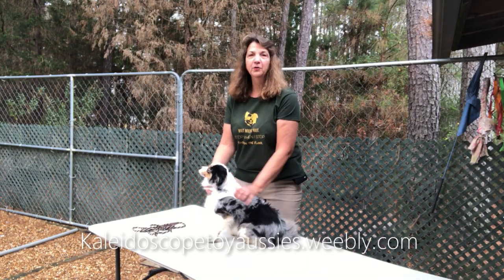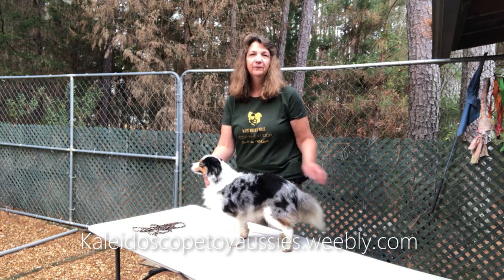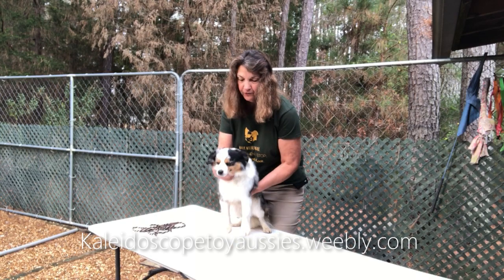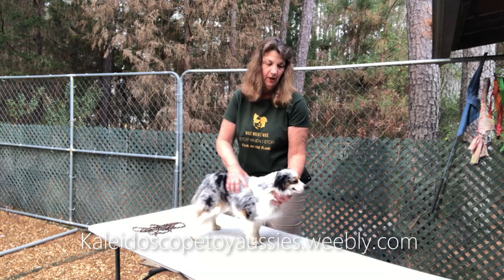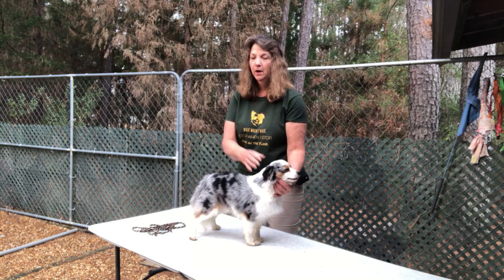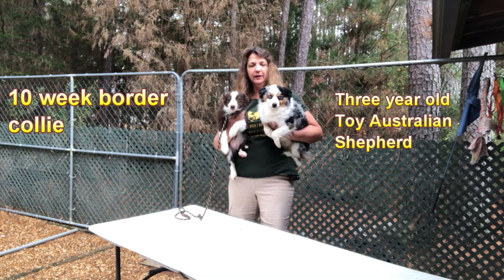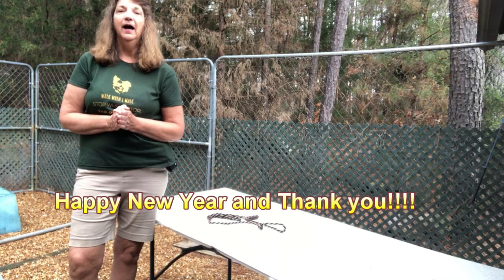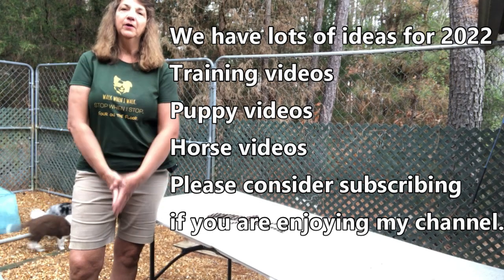What size is a toy Australian Shepherd